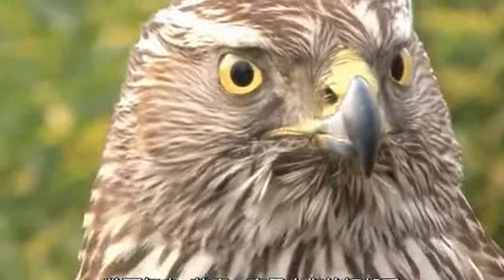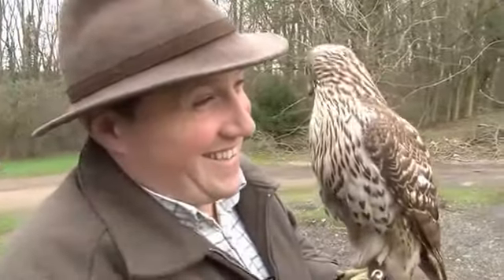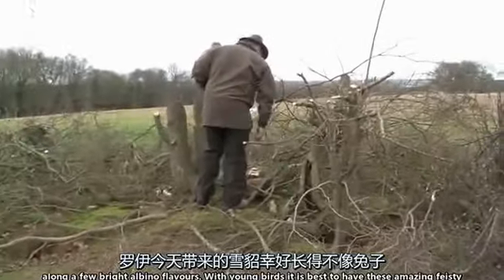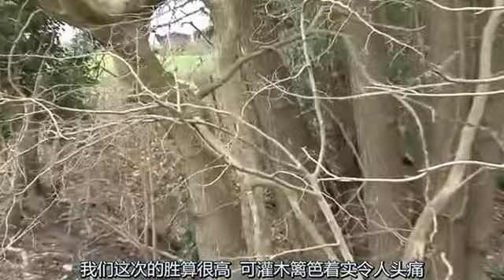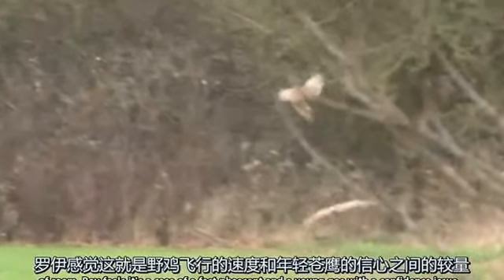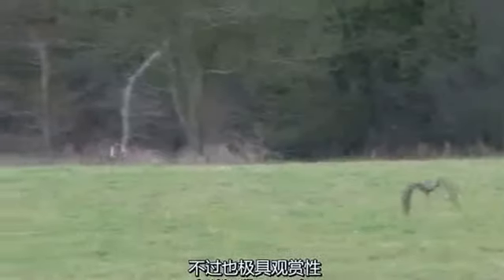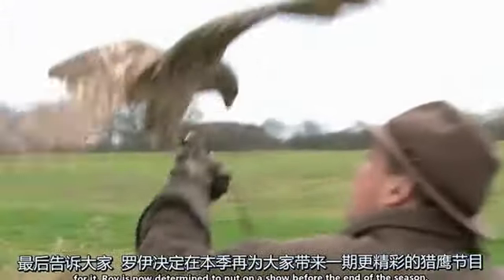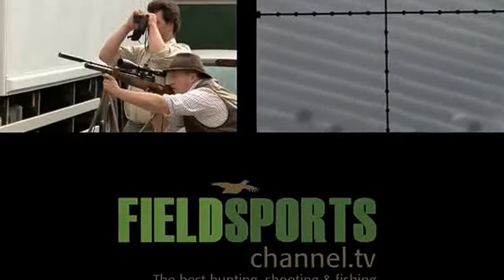大口径气枪的威力如何？：第二十集 训鹰少年 高清